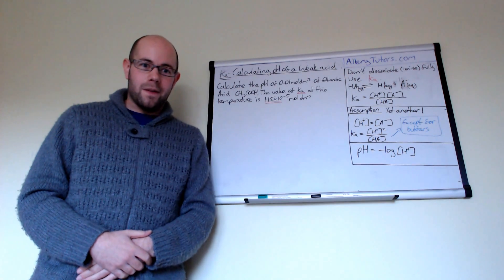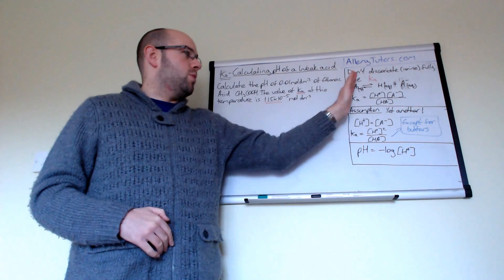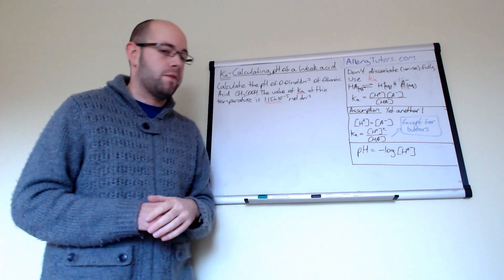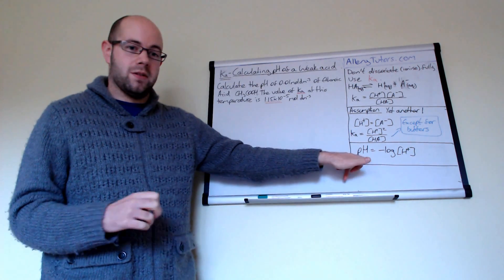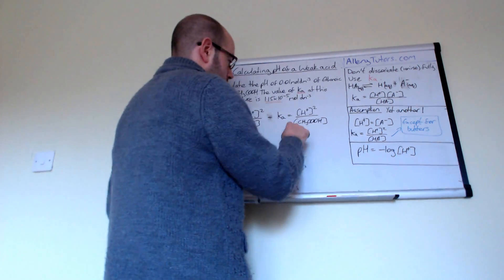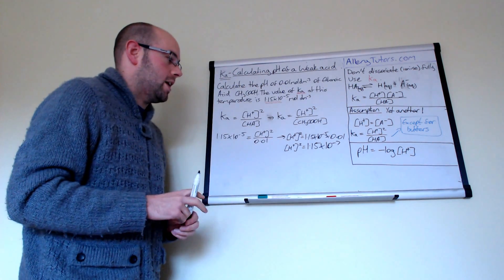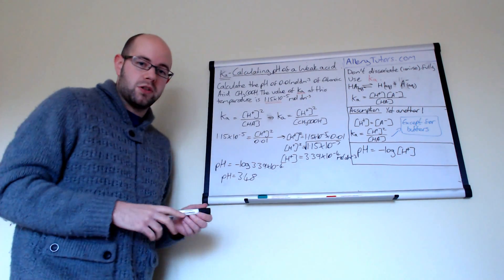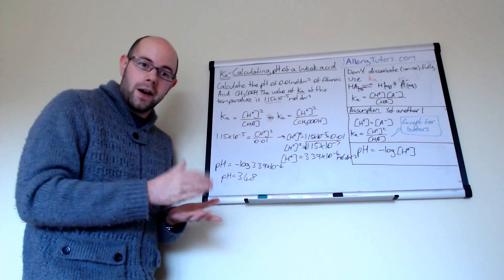Ka - calculating the pH of a weak acid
Another constant beginning with K! Yes this one is called Ka (the acid dissociation constant). this video shows how the pH of a weak acid can be calculated using Ka. A little more difficult than a strong acid.